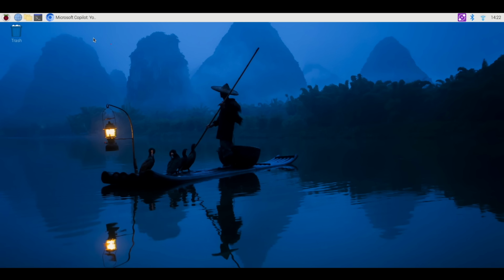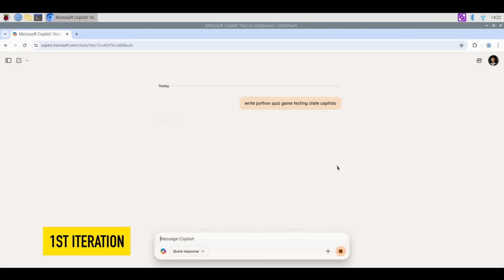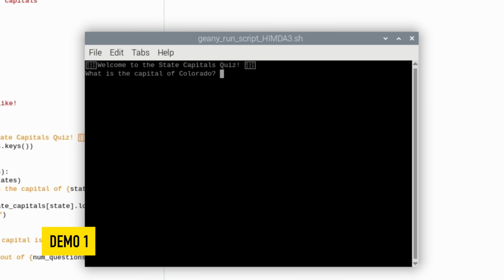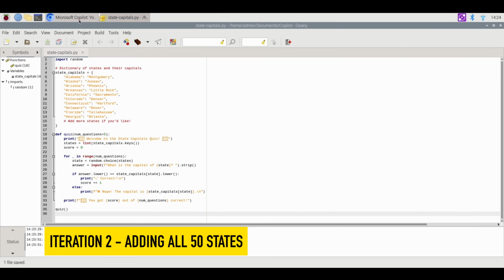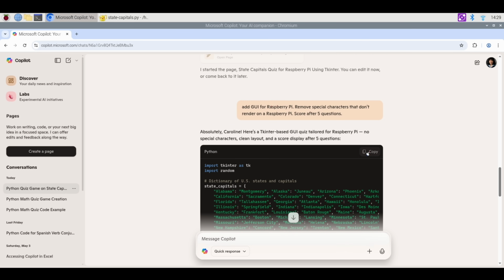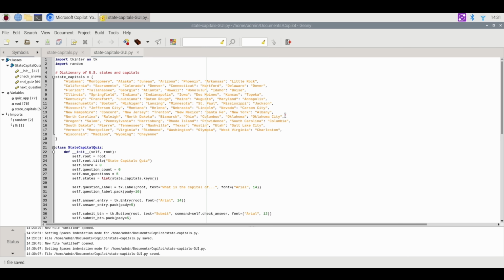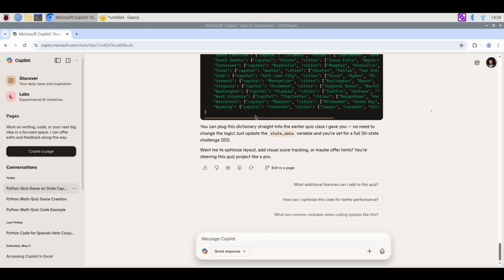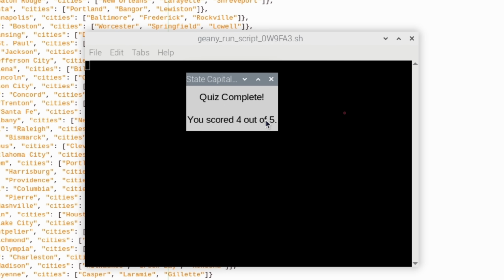How to Create a State Capitals Quiz with Copilot and Raspberry Pi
Want to learn how to build your own State Capitals Quiz in Python with help from AI?
In this video, I’ll show you how to use the free tier of Copilot (no credit card needed) to code a beginner-friendly state capitals quiz—step-by-step—using my iterative development process.
I’m running this on a Raspberry Pi 5, but you can use almost any computer and your favorite AI assistant: Gemini, ChatGPT, Claude, or Perplexity.

I’m giving away ONE Google AIY Voice Kit v1 this month.
Note: The Raspberry Pi 3 is NOT included — you’ll need your own Pi.

HOW TO ENTER (2 steps)
1) Comment on THIS video: tell me which board/card game your friends or family take the longest on, OR a Raspberry Pi project you’d like to see on this channel.
2) Submit the entry form linked below.

WINDOW & DRAW
• Entries open Sept 1–30, 2025 (ET).
• I’ll go LIVE to randomly draw and announce the winner on Thursday, October 9, 2025 at 12:00 pm EST

ELIGIBILITY & NOTES
• US only — I cover standard shipping within the United States.
• One entry per person per month. No Shorts. Entries do not carry over to future months.
• If you win once, you’re not eligible to win again in later months.

This is a great project for:
Anyone new to coding or Raspberry Pi
Students memorizing state capitals
Students who want to learn Python by building real tools

I'll guide you through multiple iterations—starting with a simple quiz, then improving it with AI prompts to add a GUI and multiple choice. If you’re just here for the finished code, you can skip ahead or grab it directly on GitHub.

👇 TIMESTAMPS / CHAPTERS 👇
0:00 - Demo
2:07 - Iteration 1 - prompt:  write python quiz game testing state capitals
2:48 - Demo of iteration 1
3:22 - Add a GUI
4:08 - Demo with GUI
4:33 - Prompt: Add multiple choice
5:19 - Demo with multiple choice

✅ Raspberry Pi 5
✅ Active Cooler / Heatsink
✅ USB-C Power Supply for Pi 5
✅ 64GB MicroSD Card
✅ My Book: A Woman’s Guide to Winning in Tech